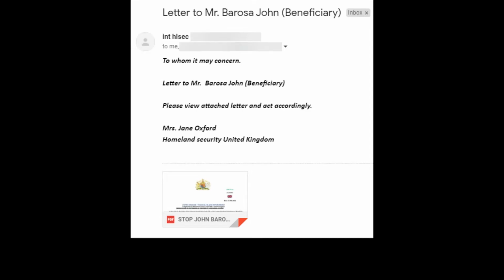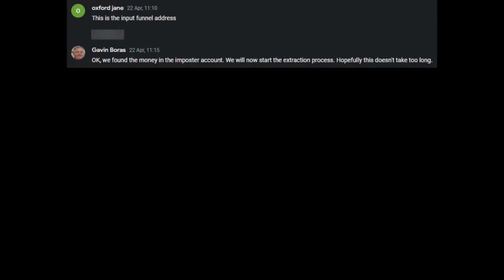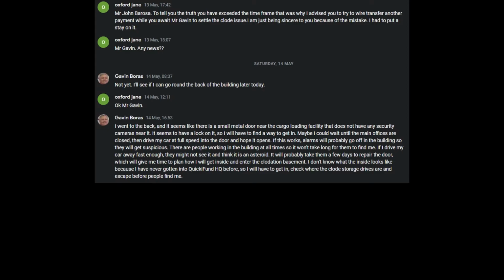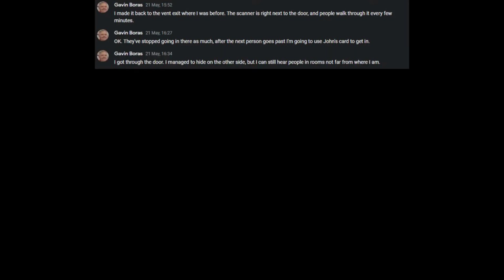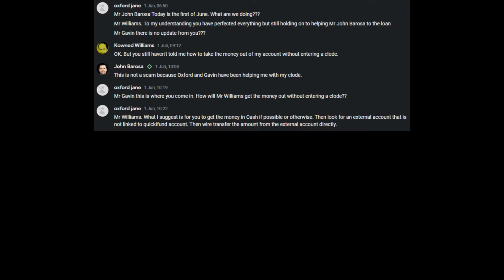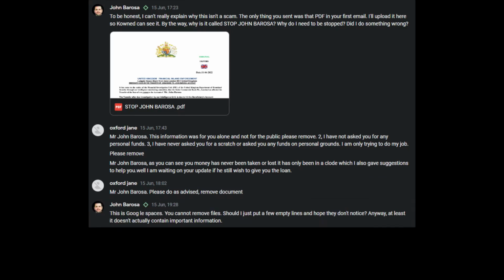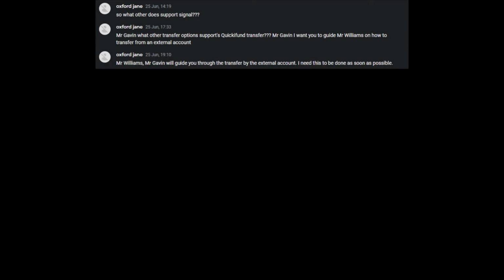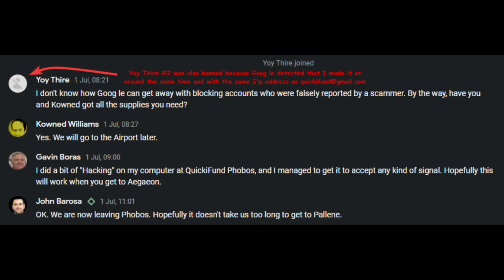John Barosa and the QuickiFund Disaster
Yes this is just one episode.
Oxford Jane / Jane Oxford / Int Hlsec believes that John Barosa, his goog fiend Kowned Williams and a random person called Yoy Thire are willing to travel through the Solar System to resolve John's clode issue, but do not want to pay a $4,600 fee.

[""""""SPOILERS"""""""" BELOW]

John contacts an employee at QuickiFund Phobos, Gavin Boras, to help with the clode. Gavin travels to QuickiFund HQ (Deimos) to try and hack into the ClodeSystem. This doesn't work. John then invites his friend Kowned Williams (And at the same time accidentally invites someone called Yoy Thire) to loan him some money to pay the fee. Kowned refuses, saying that it might be a scam. John still believes what Oxford Jane is saying, but Kowned is not willing to pay. Yoy then explains that there is an unused/disused/abandoned QuickiFund place on Aegaeon. John and Kowned both agree that this is the best idea, as they might be able to hack into the systems there to somehow remove John's clode. Gavin travels back to Phobos and is ready to help them with some of the systems, as he knows how they work. John and Kowned then travel to Pallene to meet up with Yoy Thire and later arrive at Aegaeon to settle this issue once and for all.